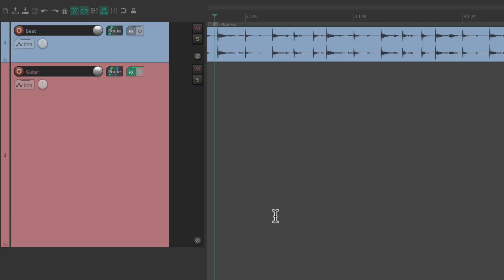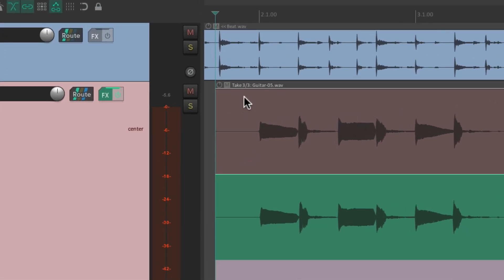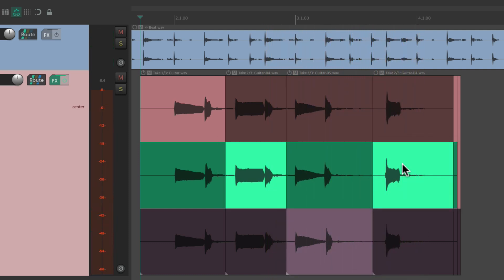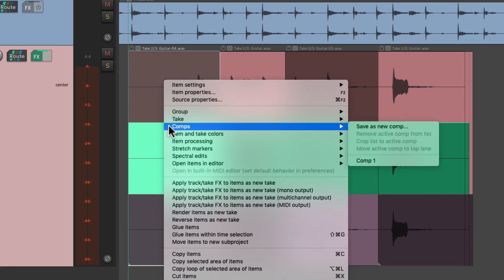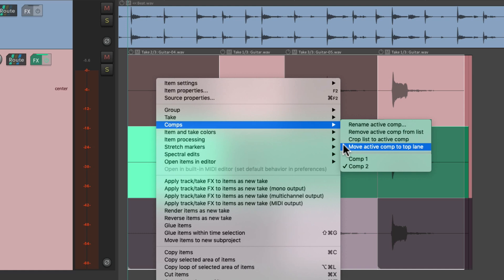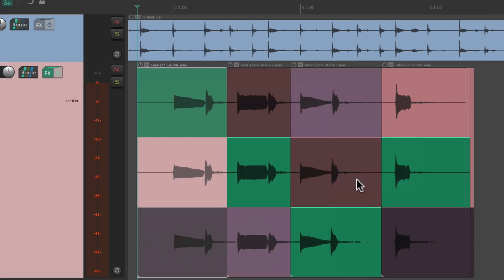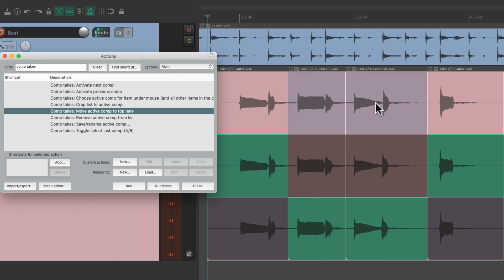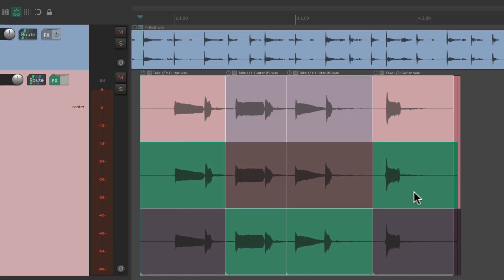Comping Takes in REAPER